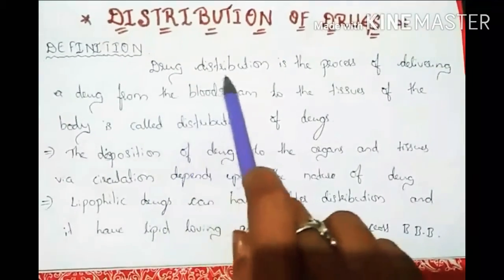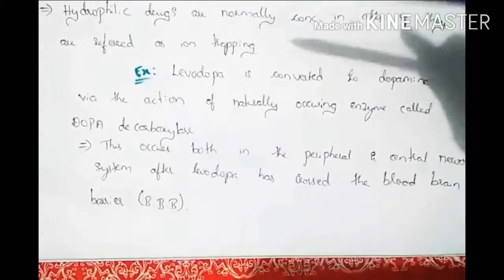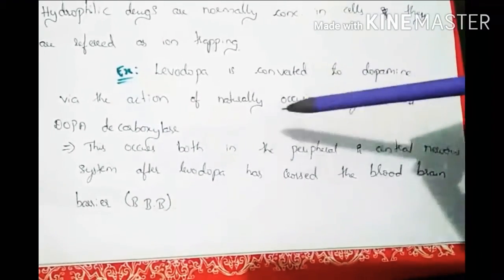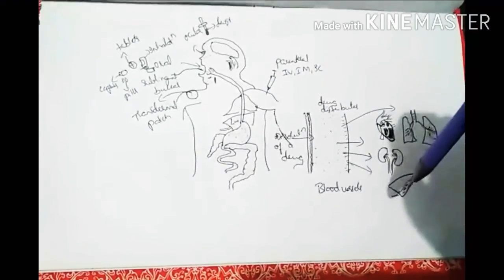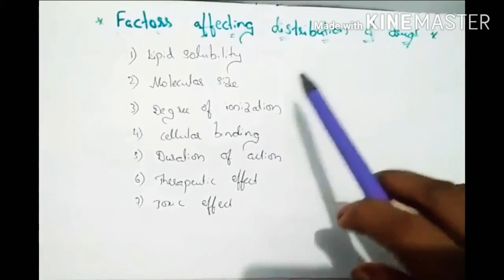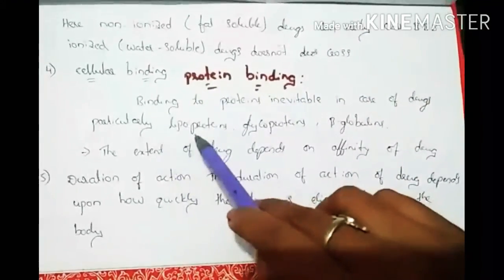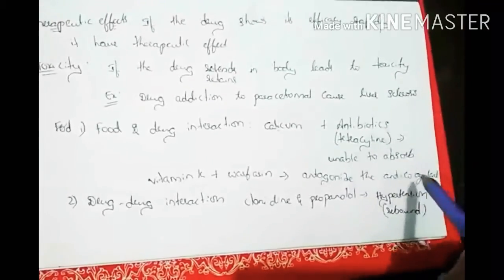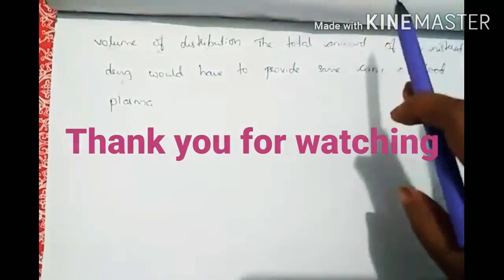Distribution of drugs